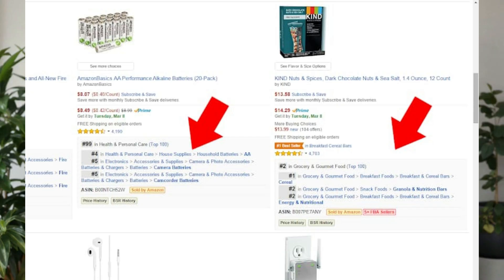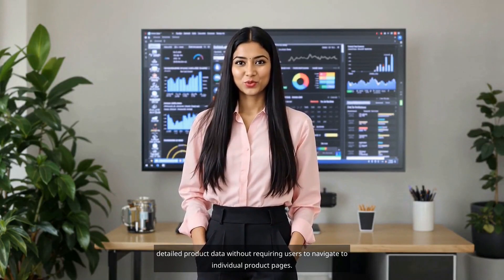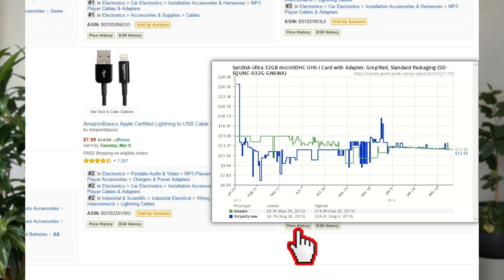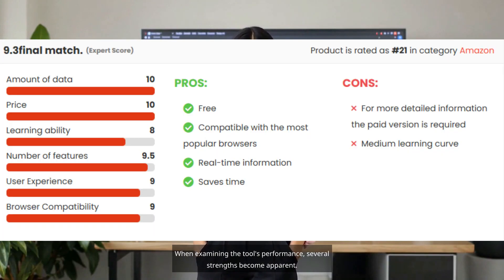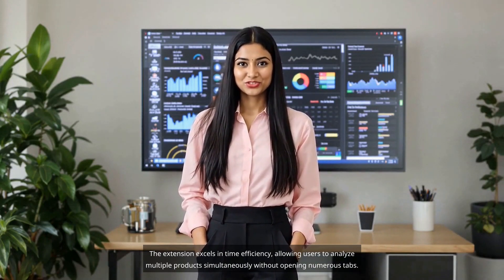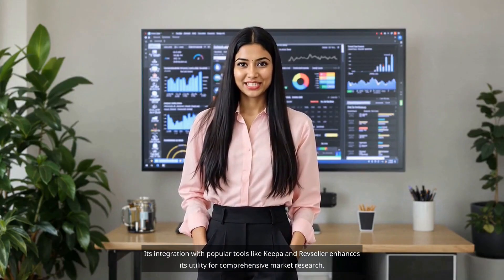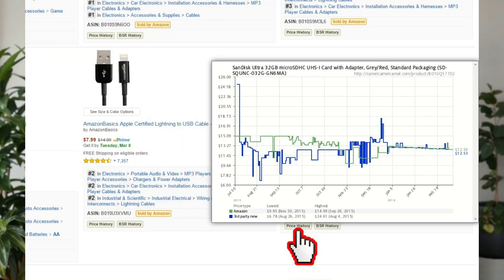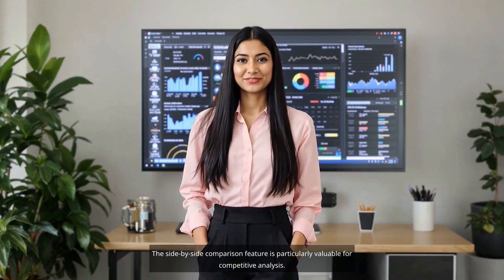🔍 What is DS Amazon Quick View: Features, Pricing, and Review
DS Amazon Quick View is a powerful Chrome extension designed to enhance the Amazon shopping and selling experience. This tool seamlessly integrates with Amazon.com, providing instant access to crucial product information directly from the search results page. As a browser extension, it operates as an overlay that reveals detailed product data without requiring users to navigate to individual product pages.

The extension serves multiple essential purposes for both Amazon sellers and shoppers. Its primary function is to streamline product research by displaying vital information like ASIN numbers, sales rankings, and seller details through a simple hover action over product images. For sellers, particularly those in reselling, it's an invaluable tool for quick competitor analysis and niche research. The extension extracts and presents technical data, including product dimensions, weight, and battery information, making it especially useful for dropshippers and FBA sellers. It also supports Amazon KDP authors by providing book-specific data such as publisher information and page counts, enabling efficient market research in the publishing space.

DS Amazon Quick View operates on a straightforward pricing model with two distinct options. The standard version is completely free and offers core functionality for basic product research needs. For power users, the extended version is available for a one-time payment of $25, unlocking premium features like worldwide marketplace support, price history tracking through CamelCamelCamel integration, interactive Keepa graphs, and advanced filtering options. This pricing structure makes it accessible to beginners while providing advanced capabilities for serious sellers.

When examining the tool's performance, several strengths become apparent. The extension excels in time efficiency, allowing users to analyze multiple products simultaneously without opening numerous tabs. Its integration with popular tools like Keepa and Revseller enhances its utility for comprehensive market research. The side-by-side comparison feature is particularly valuable for competitive analysis. However, users should note some limitations: the free version only works with Amazon.com, and some users report occasional browser performance impacts, particularly on mobile devices. Despite these minor drawbacks, the tool's overall value proposition, especially considering its modest price point for the extended version, makes it a worthwhile investment for Amazon sellers.

Take your Amazon product research to the next level by downloading DS Amazon Quick View from the Chrome Web Store today. Whether you're a casual seller or a serious entrepreneur, this tool can dramatically improve your efficiency in product analysis and market research. For those ready to access advanced features, upgrade to the extended version and join thousands of successful Amazon sellers who rely on DS Amazon Quick View for their business decisions.